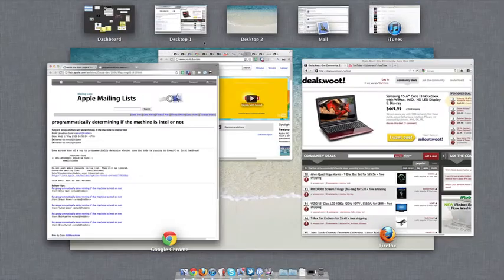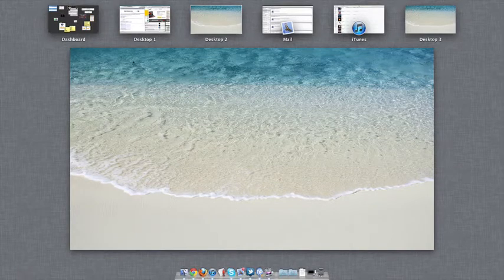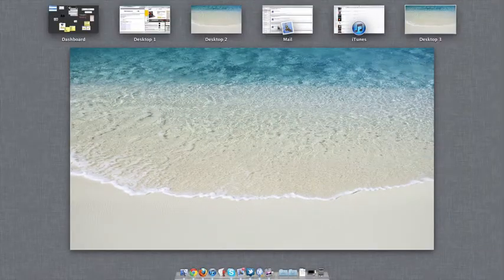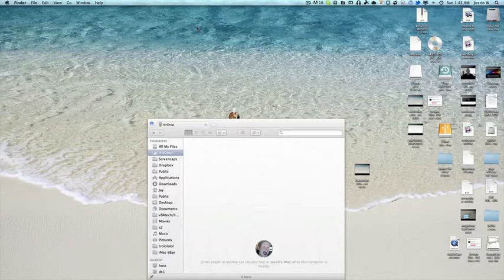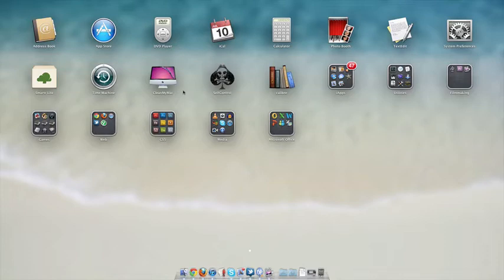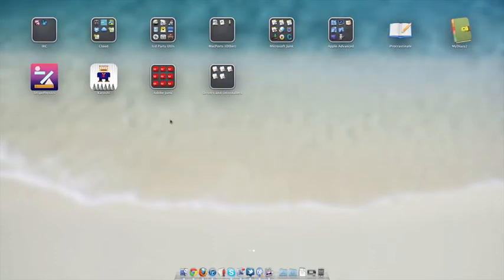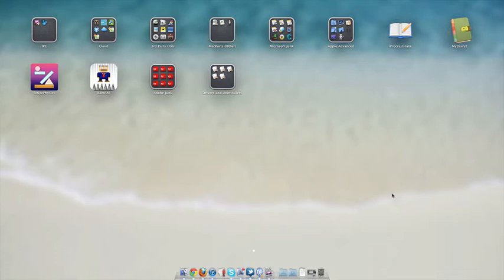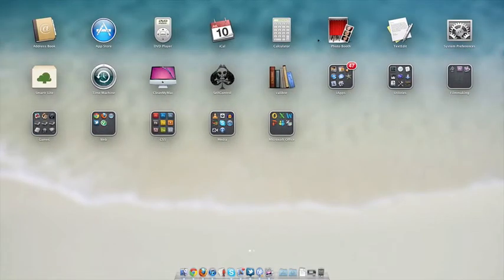The Things That Annoy Me About Mac OS X Lion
fdsfsd